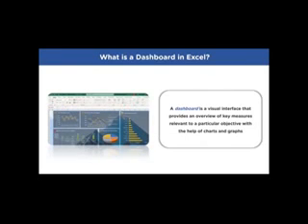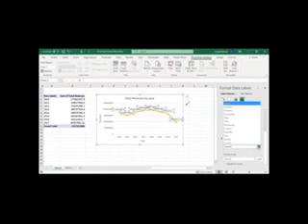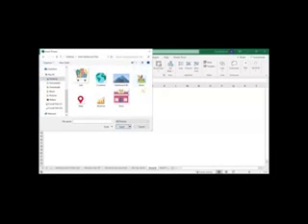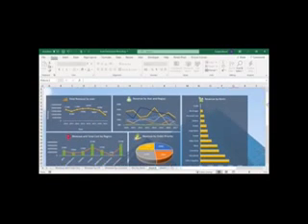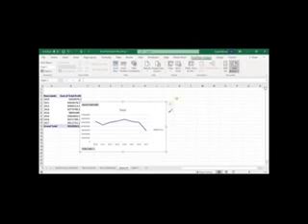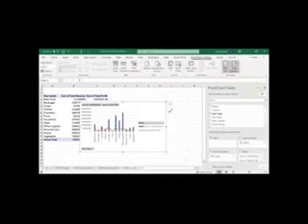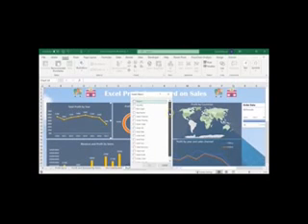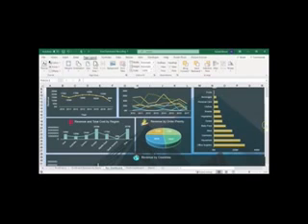Data Analytics With Excel Week 6 mpeg4